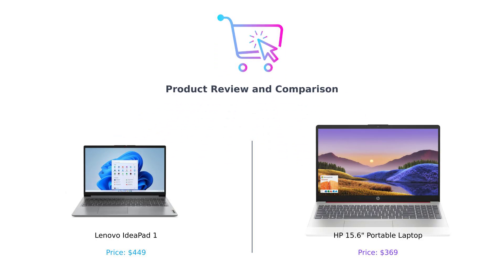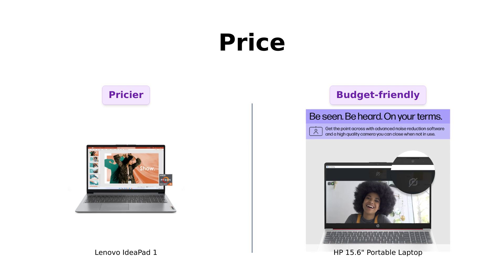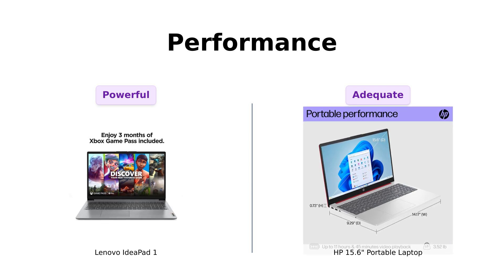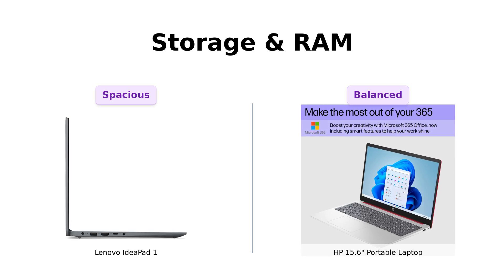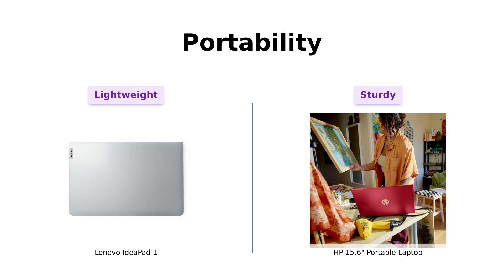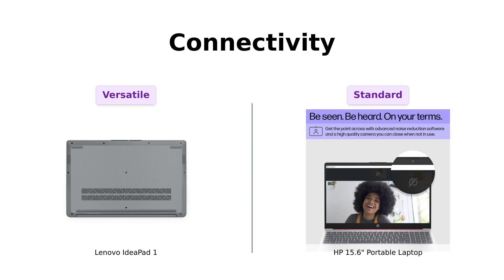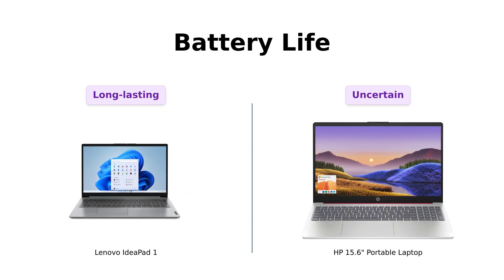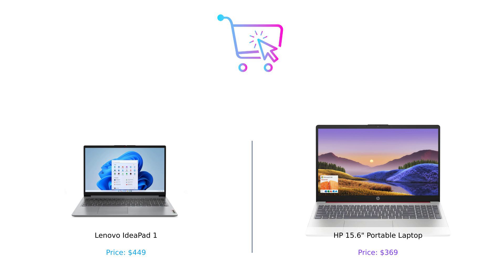Lenovo IdeaPad 1 vs HP 15.6 Laptop Comparison 🖥️💻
Comparing the Lenovo IdeaPad 1 Laptop, 15.6” FHD Display, AMD Ryzen 5 5500U, 8GB RAM, 512GB SSD, Windows 11 Home, 720p Camera w/Privacy Shutter, Smart Noise Cancelling, Cloud Grey

With the HP 15.6 Portable Laptop (Include 1 Year Microsoft 365), HD Display, Intel Quad-Core N200 Processor, 16GB RAM, 128GB Storage, Wi-Fi 5, Webcam, HDMI, Numeric Keypad, Windows 11 Home, Red

Discover the best features, specs, and value for your money in this thorough comparison video! 🤔🔍🔥